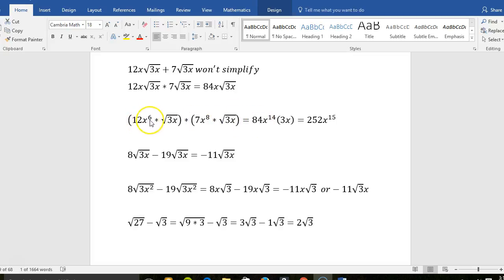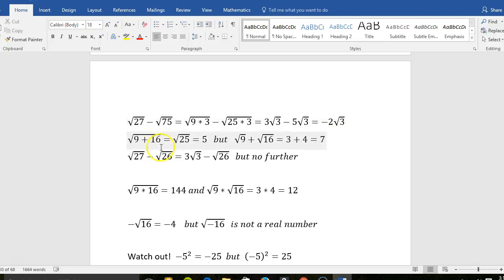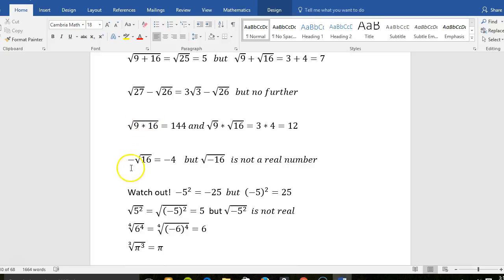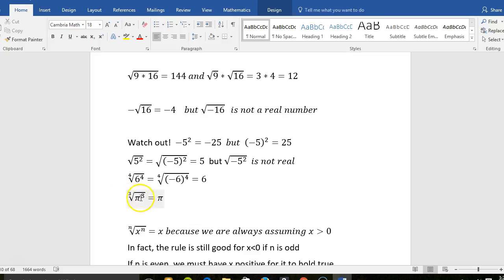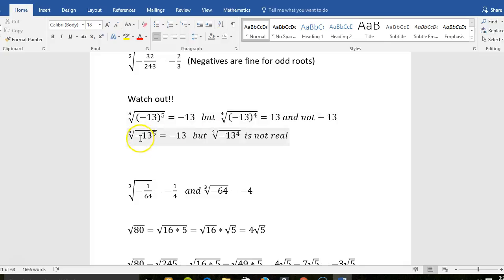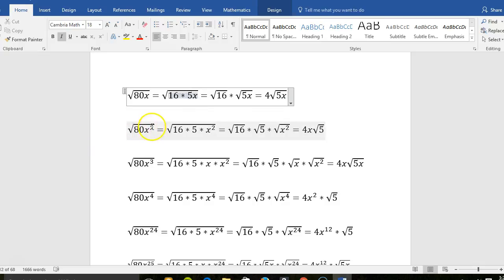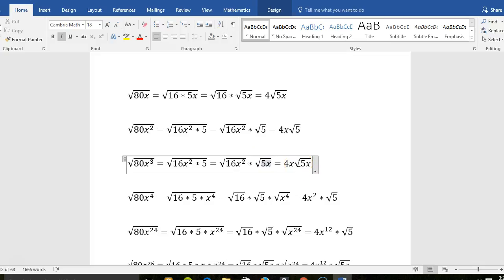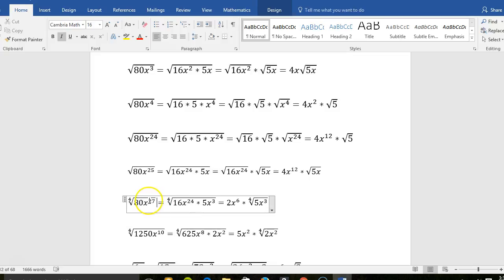Radicals Part 8